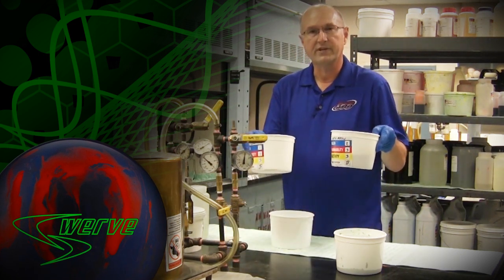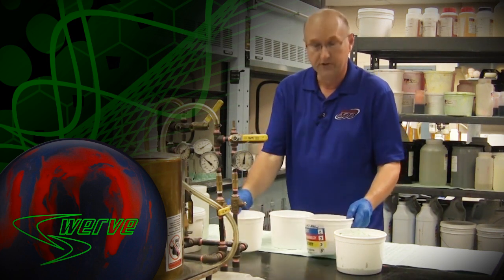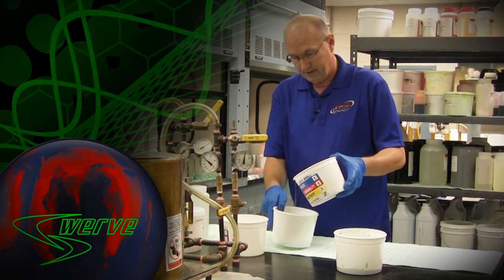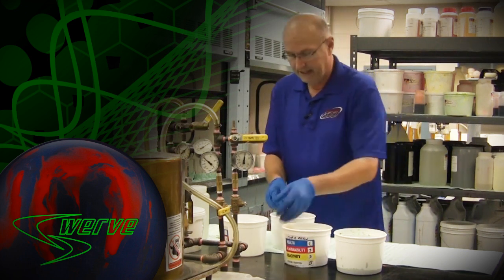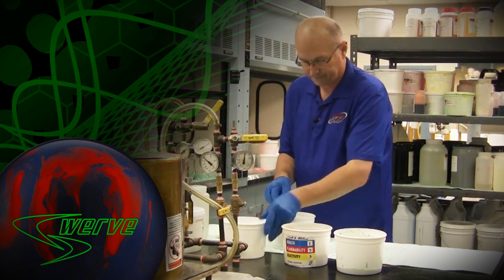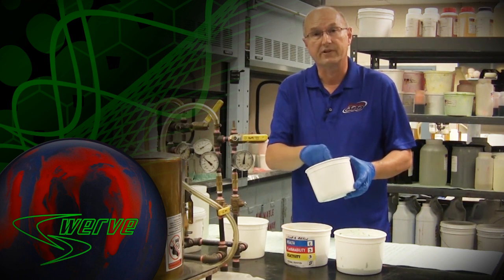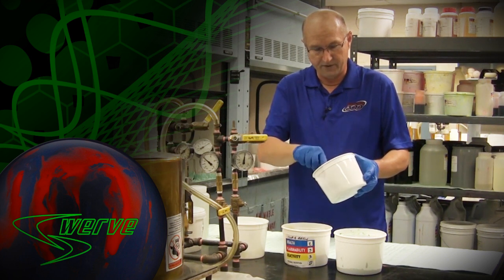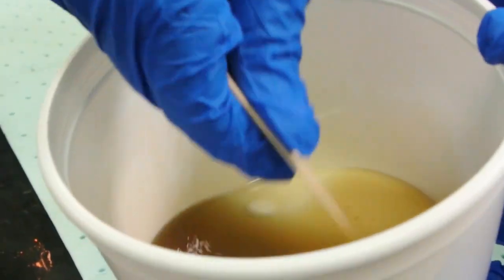The Making of Hypershock Technology | Part 2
Hypershock Technology is Patent Pending

Columbia 300 continues it's look at the development of Hypershock Technology, featured in the new Swerve. This time, Randy Teitloff, Vice-President of Research and Development, talks about traditional core resins as he prepares to show the difference between them and Hypershock resins.